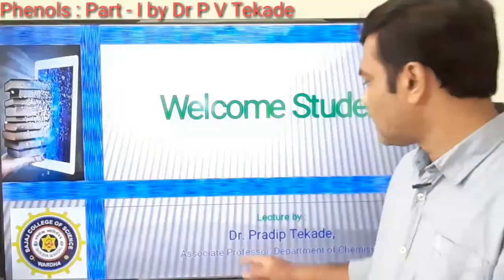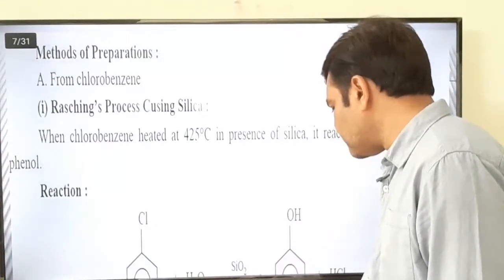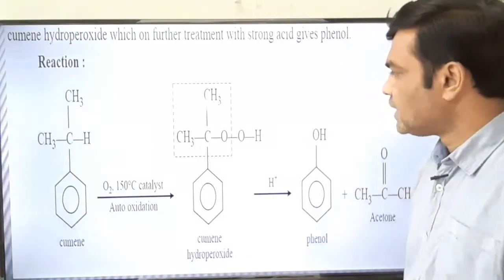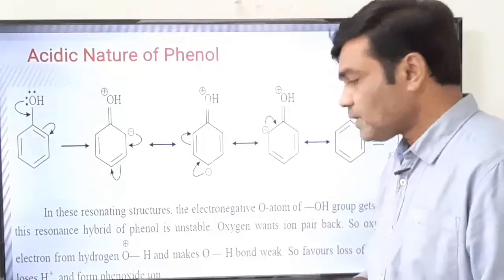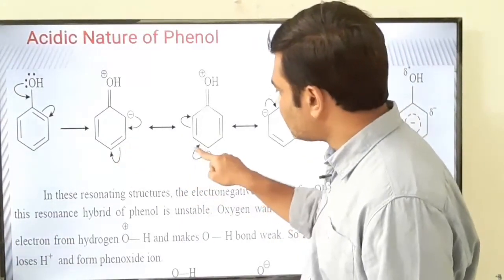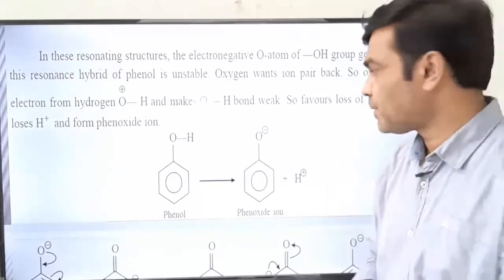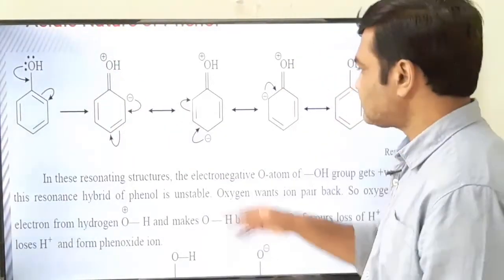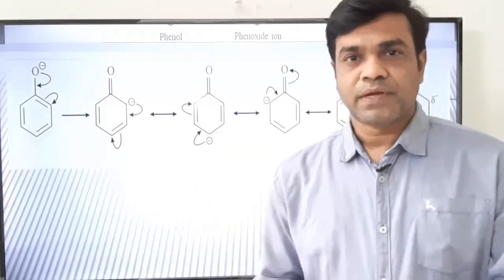Video lecture 12: Phenols : Part -I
Phenols : Acidity of Phenols